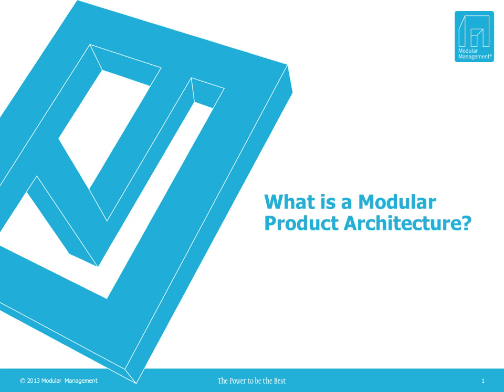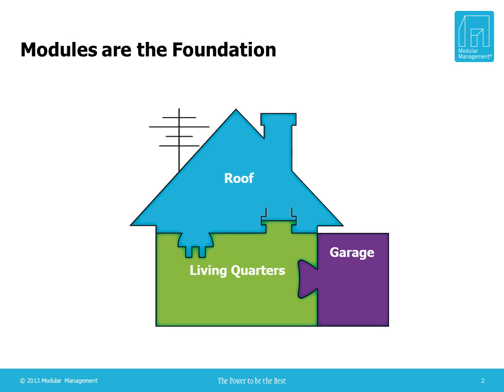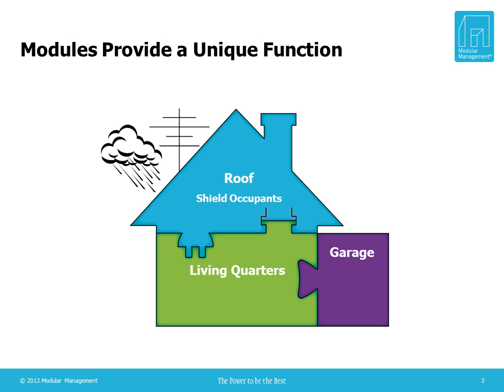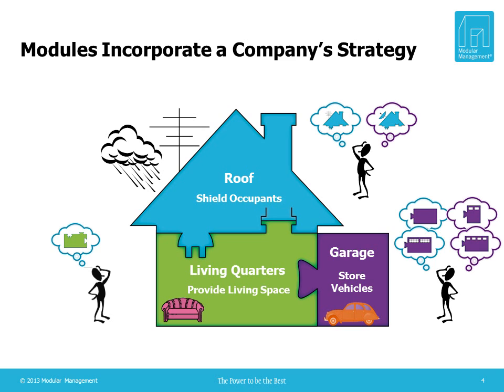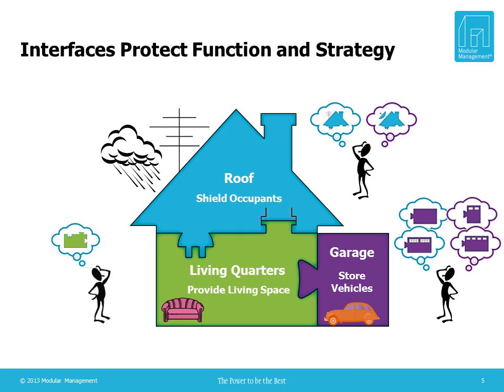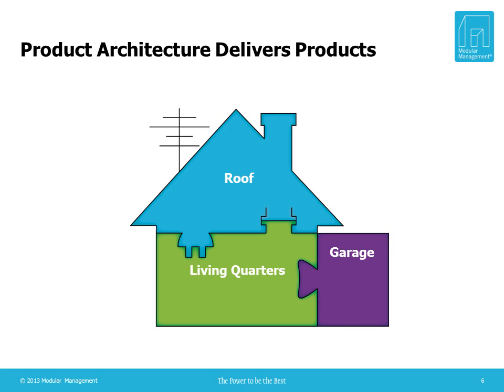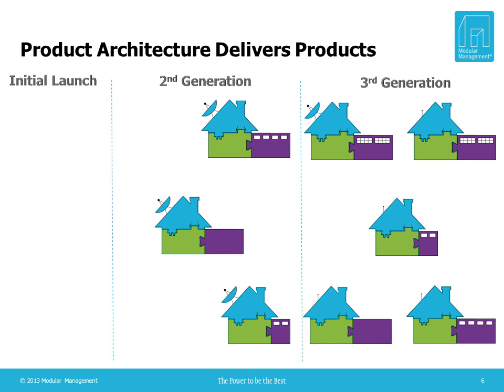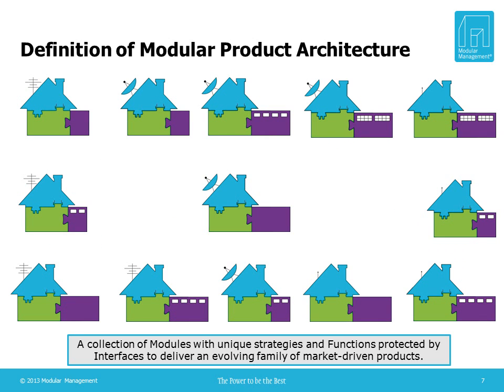Modularity Definition Series: Modular Product Architecture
A Modular Product Architecture is a collection of Modules used to deliver an evolving family of market driven products.  Each new generation will add or subtract variants from the collection to enable new technology as well as the phasing-out of declining options. New products are developed, marketed, produced and delivered within this framework.